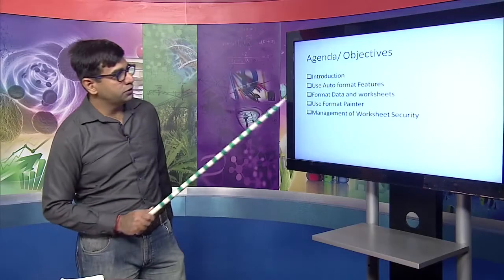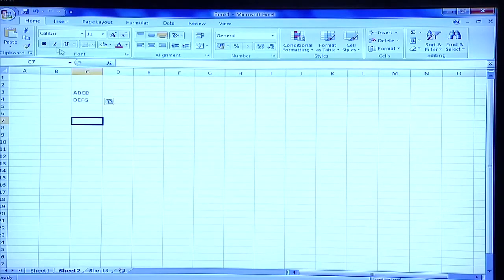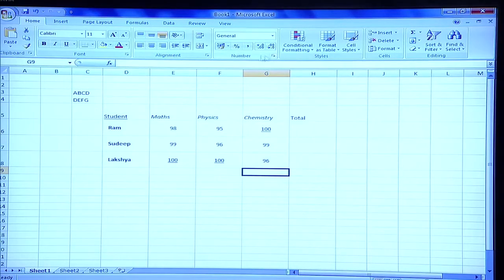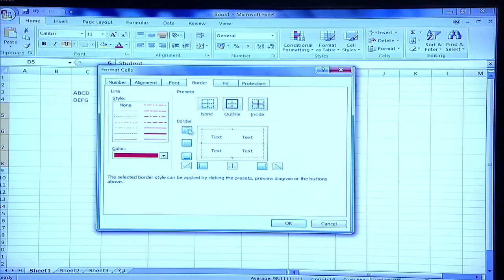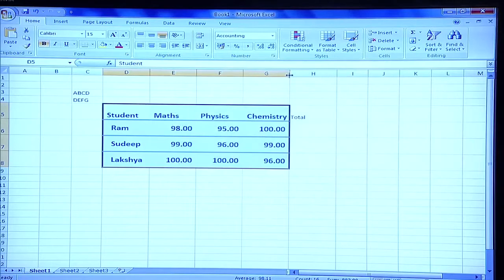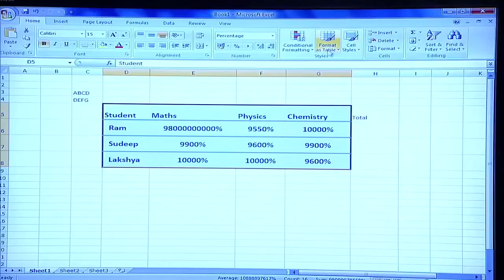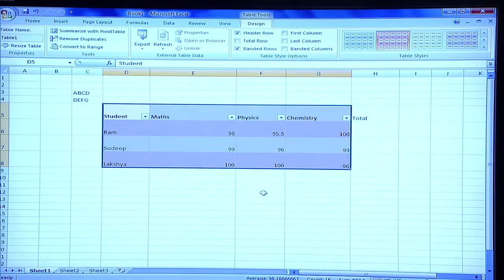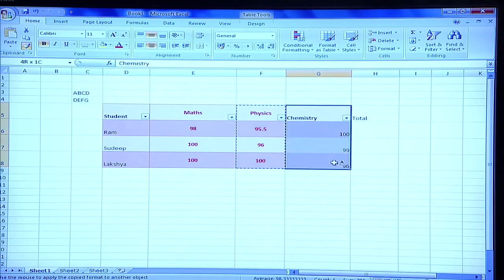NIOS Class 10 Data Entry Operations (229): Lesson 7. Formatting Worksheets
NIOS Class 10 Social Science (213) Subject:  Lesson 7 Formatting Worksheets

Learn online the NIOS Class 10 Social Science (213) subject lesson:
Lesson 7 Formatting Worksheets

@copyright NIOS